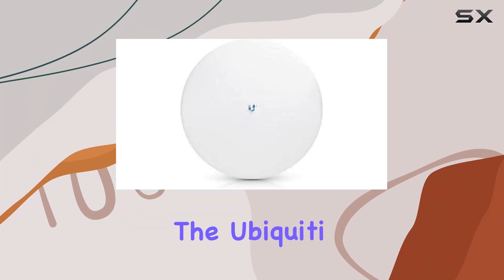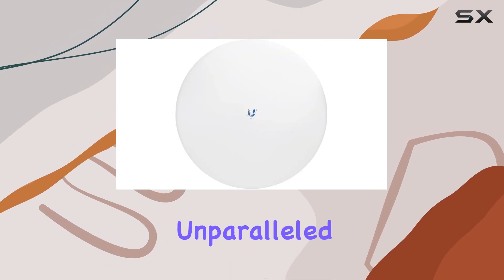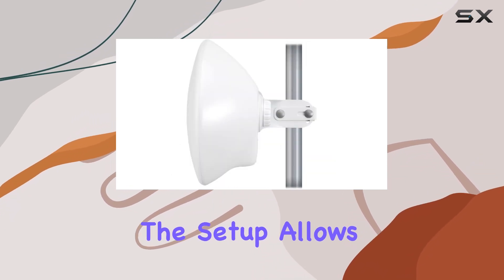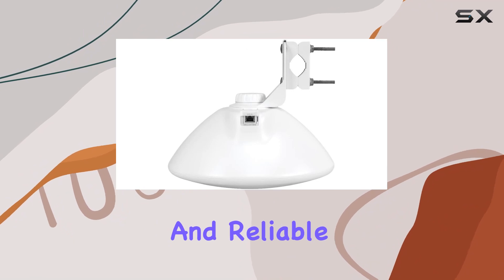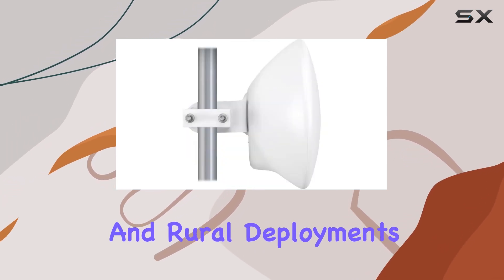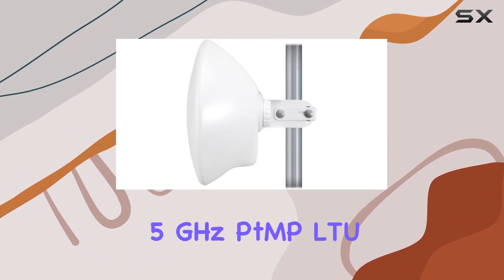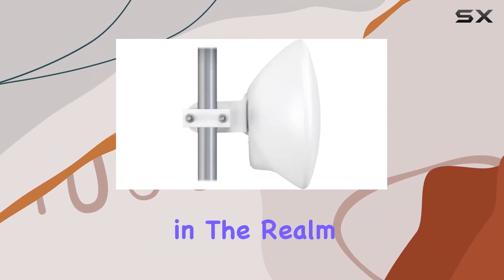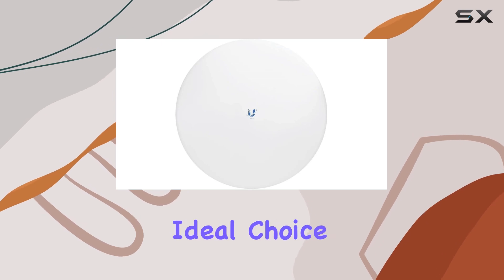Ubiquiti Networks 5 GHz PtMP LTU Integrated 24 dBi Dish Antenna - Superior Performance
0:00 Intro
0:06 Review

Things that we mentioned in this video:
Ubiquiti Networks 5 GHz : B084VR9M8K